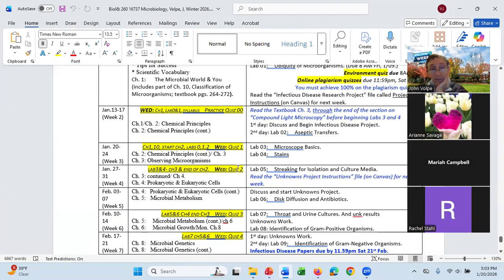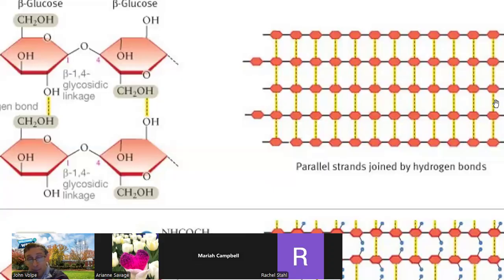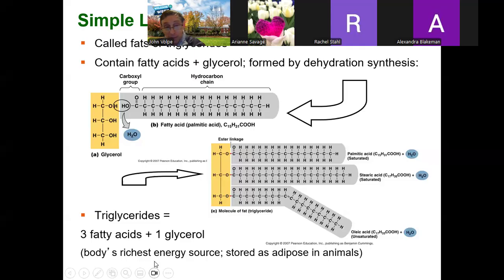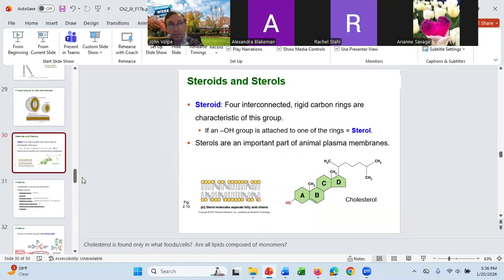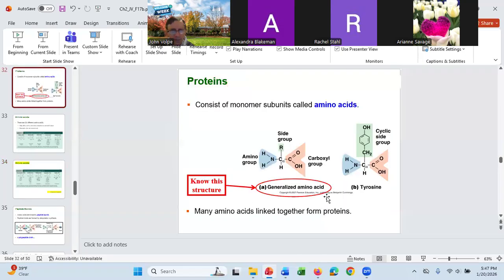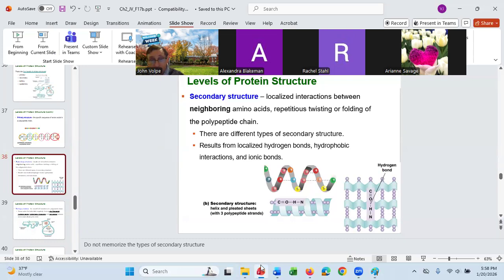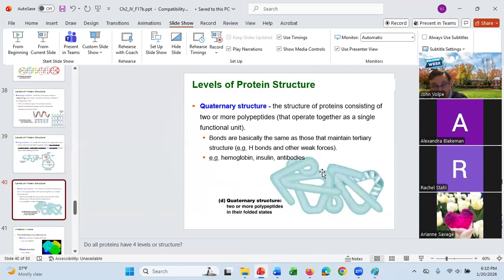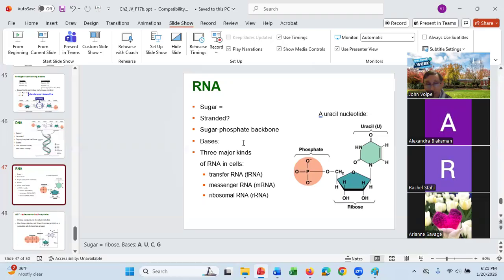2026 01 20 MicroLecture